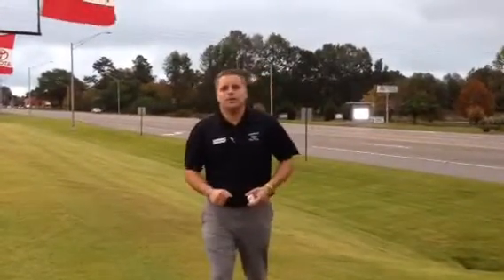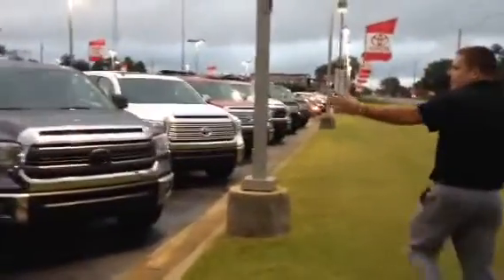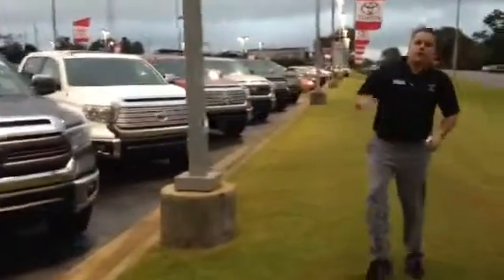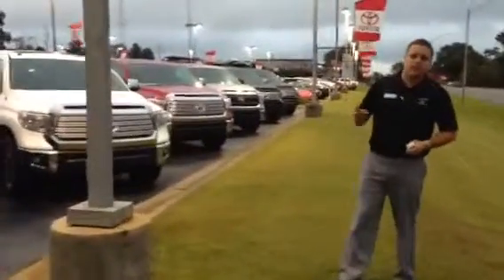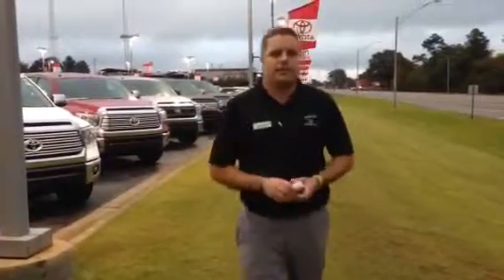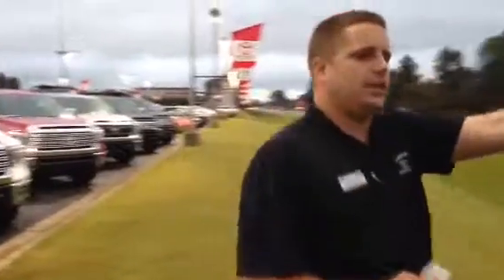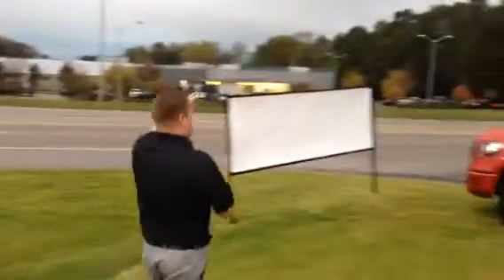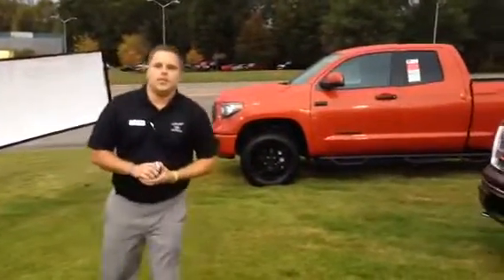Tundra Stock Preview by Brad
LaGrange Toyota Tundras